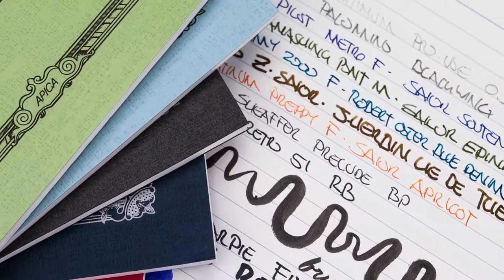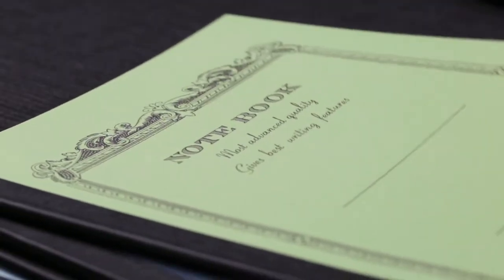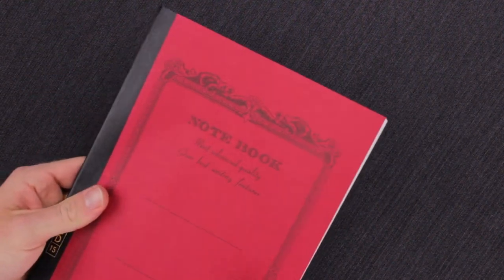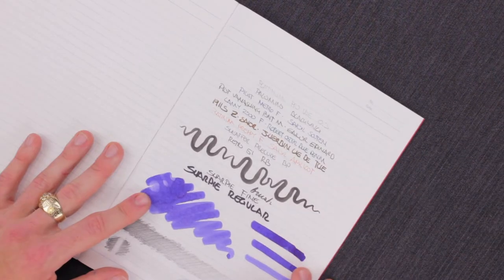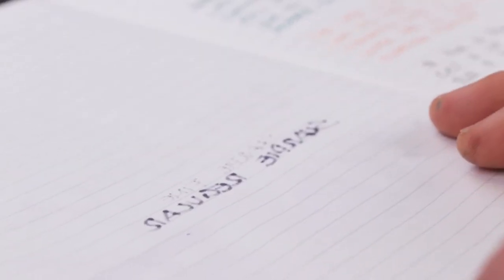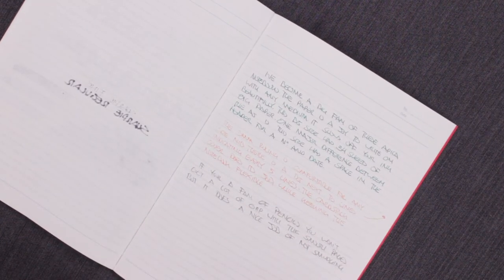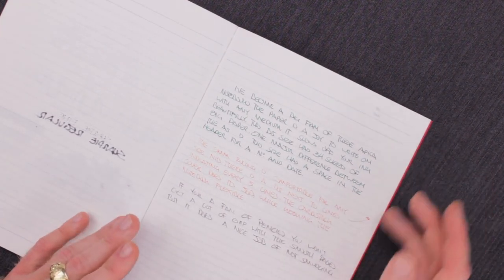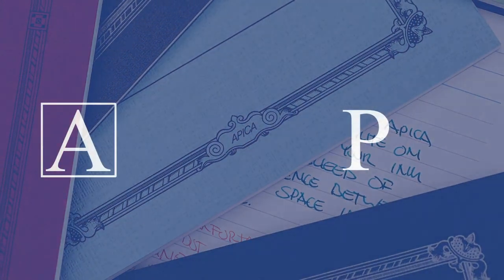Mr. Paper! Apica CD15!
Chris walks us through these adorably affordable notebooks!